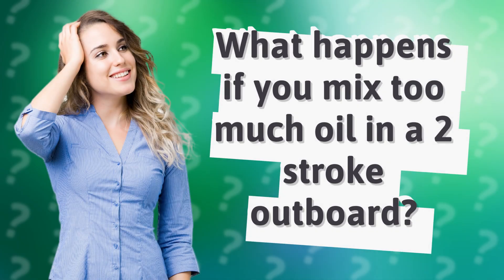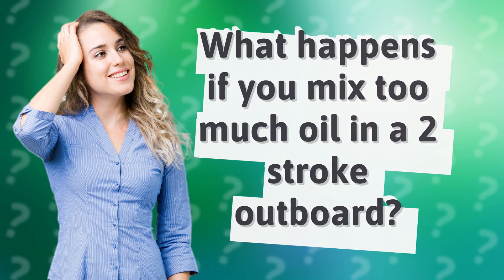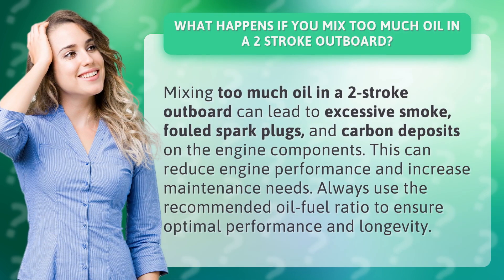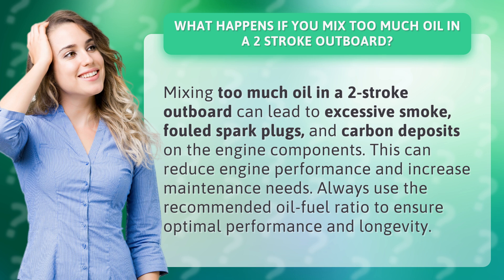What happens if you mix too much oil in a 2 stroke outboard?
Avoiding Catastrophe: The Dangers of Too Much Oil in Your Outboard Motor • Oil Overload • Learn why mixing too much oil in a 2-stroke outboard can spell disaster for your engine. Follow the right oil-fuel ratio to keep your motor running smoothly and efficiently.